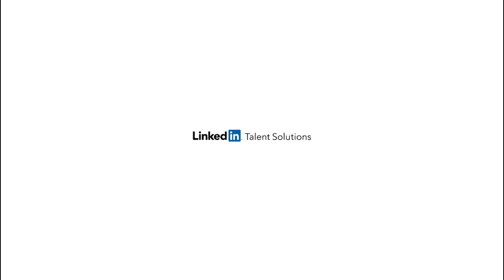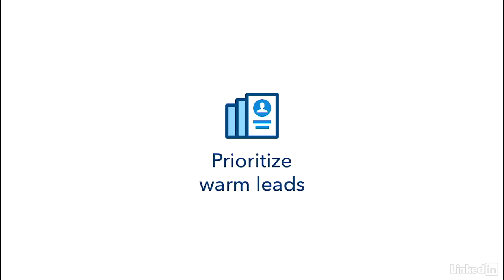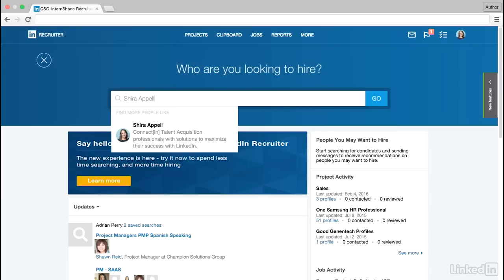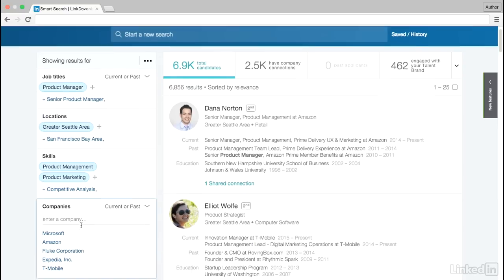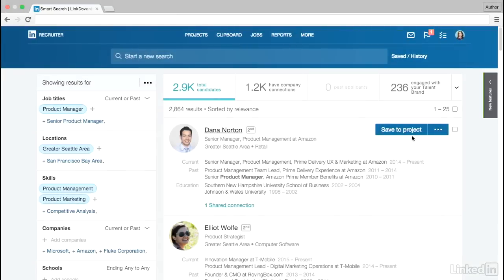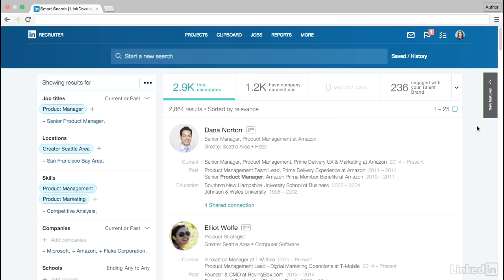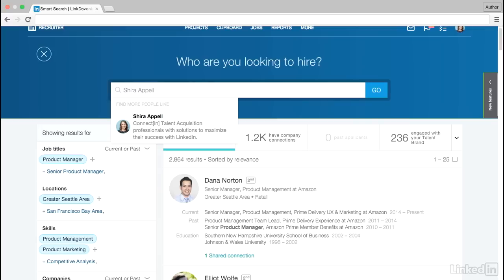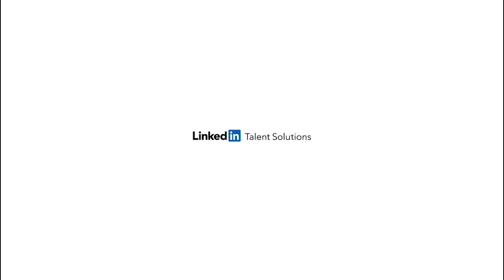Next Generation of LinkedIn Recruiter - What's new?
In this short video, discover what the Next Generation of LinkedIn can offer - search faster, uncover hidden talent, prioritize warm leads. Try out the new experience, so you can spend less time searching and more time hiring great talent.